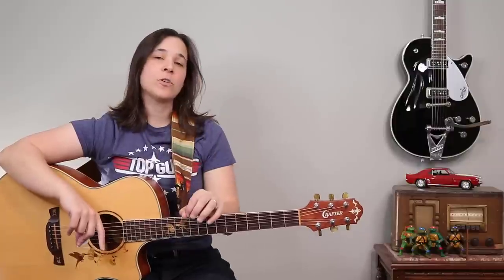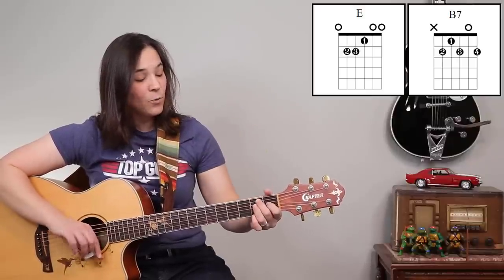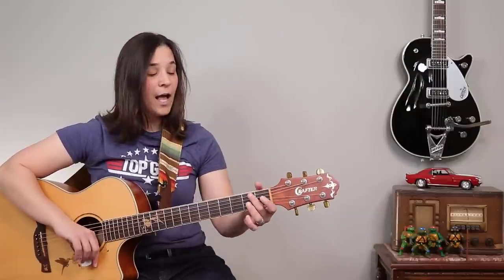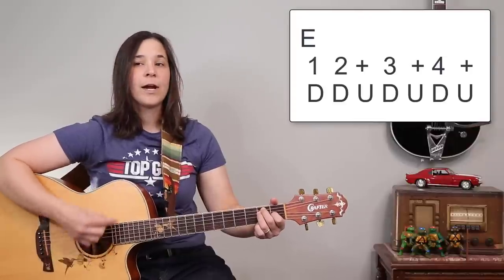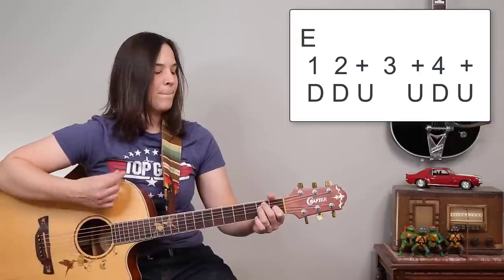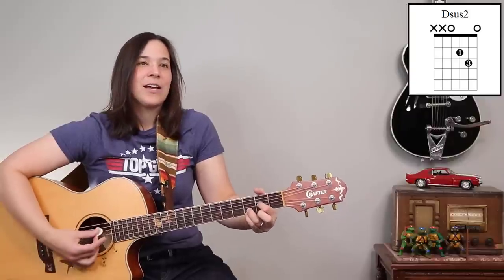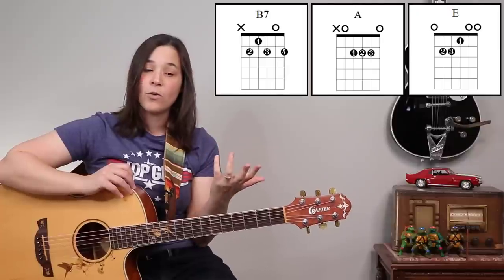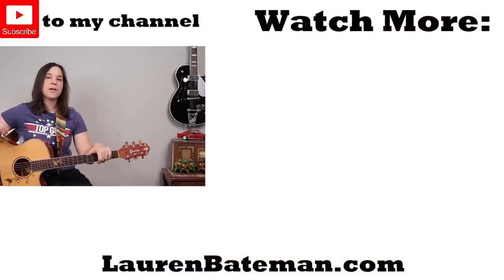Peaceful Easy Feeling Guitar Lesson for LATE BEGINNERS!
Peaceful Easy Feeling Guitar Lesson Beginner ✅ Check out Lauren's 7 Level Guitar System - In this Peaceful Easy Feeling guitar tutorial, we are going to learn how to play this fun guitar song by the Eagles. We are going to be keeping this one simple so that it's more at the beginner level. We will be using 5 different chord shapes for this song - E A Esus4 B7 F#m. If you're not fond of barre chords, I have an easy fix for the F#m chord.

⏱ Peaceful Easy Feeling Beginner Chapters: ⏱

0:00 - Peaceful Easy Feeling Chords
3:00 - Peaceful Easy Feeling Easy Strumming
4:07 - Peaceful Easy Feeling Syncopated Strumming
5:33 - Other Parts of the Song
6:51 - Peaceful Easy Feeling Play Through

Lauren :)